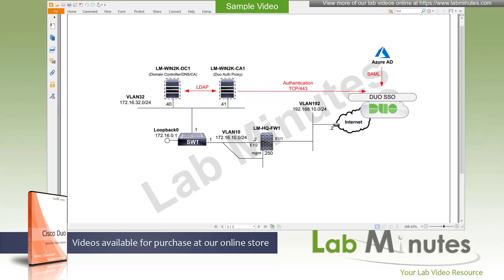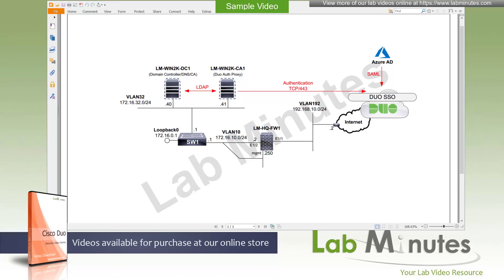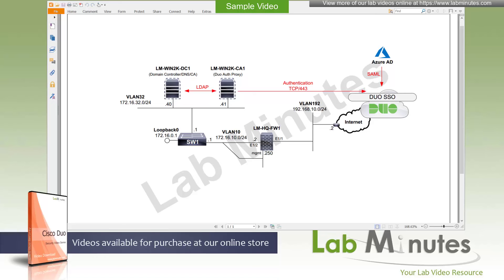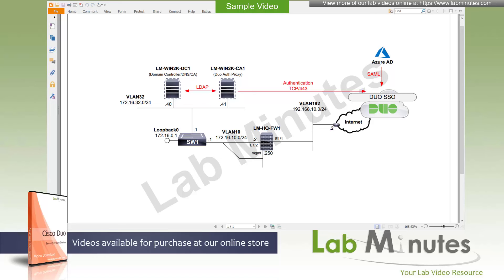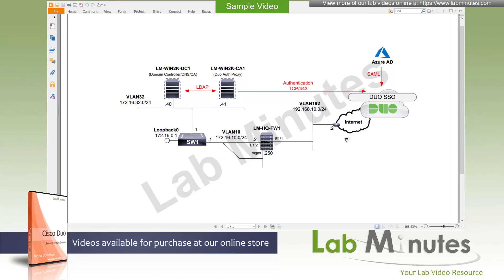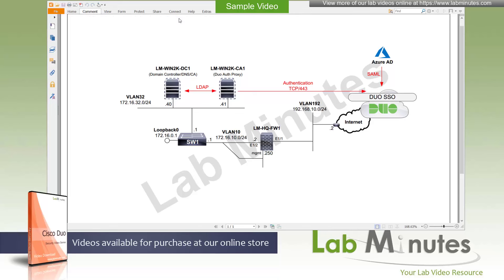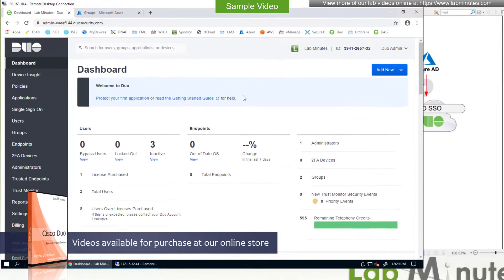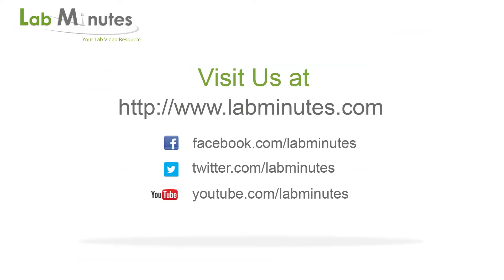LabMinutes# SEC0423 - Duo Single Sign-On (SSO)